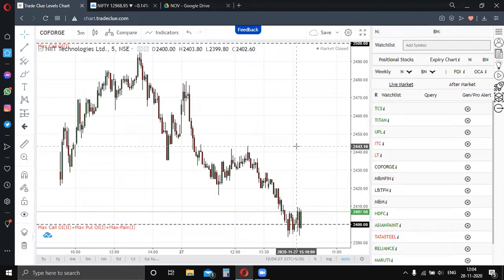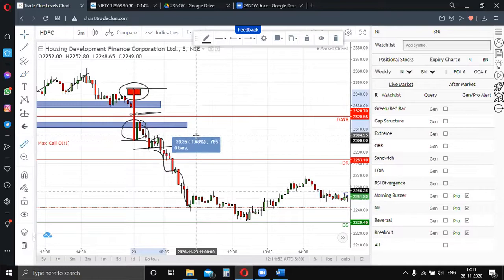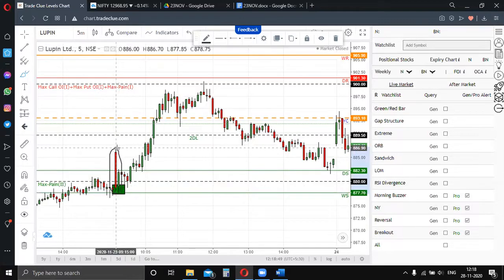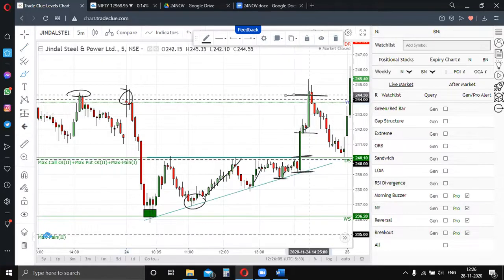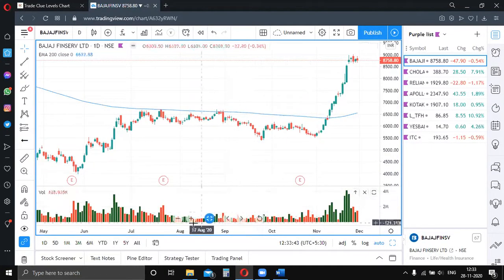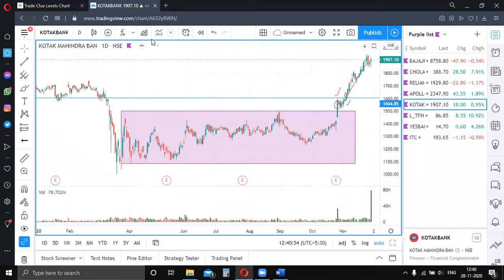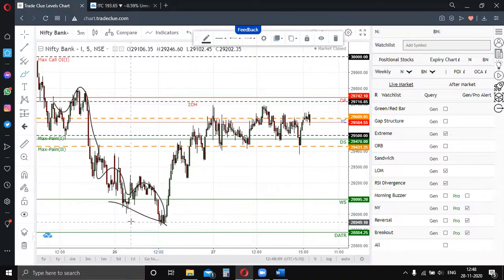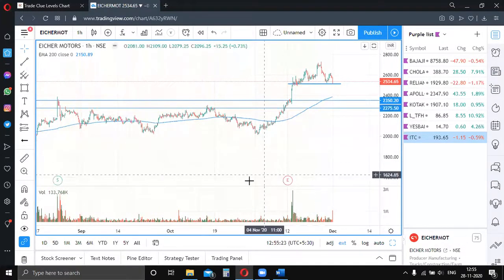TradeClue Weekly Review Session: 28 NOV, 2020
TRADECLUE tool has detailed and simple templates for the above setup.
One can get curated alerts detected by the system in Live Market Section for triangle breakout.

Use Green/Red Bar Query in Live Market Section of TradeClue.

Tradeclue : Intraday comprehensive trading system using Technical and Options Analytics. In Live Query section there is an auto query for Reversal strategy alerts

If you are interested in our core Intraday Trading Course feel free to checkout (Knowledge Partner of NSE Academy)